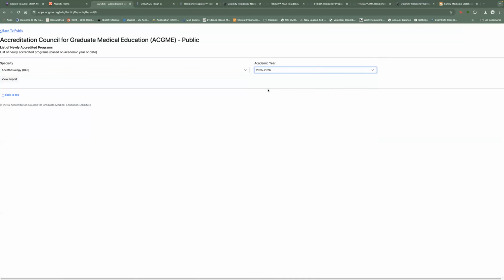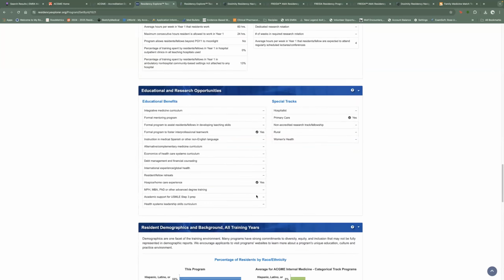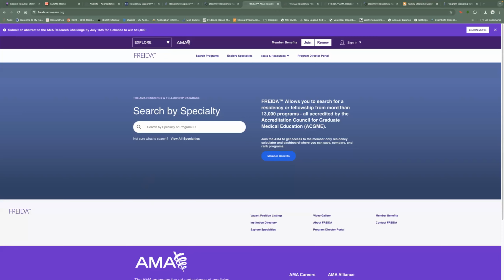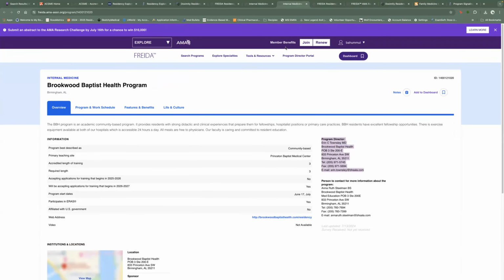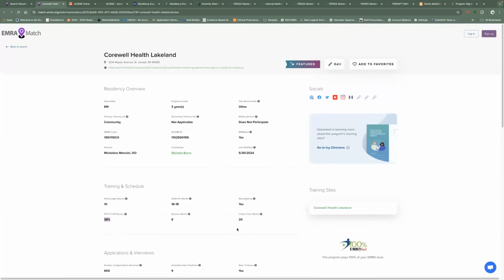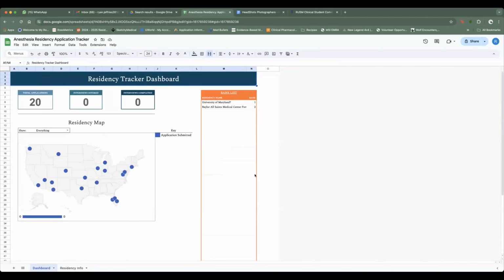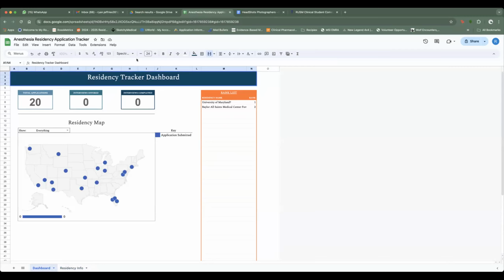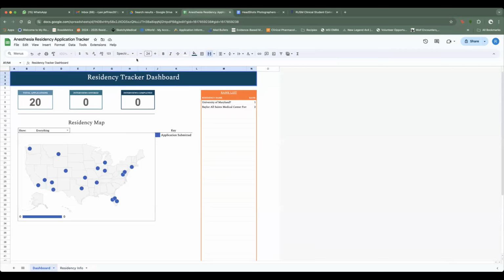CSGA Connect: Residency Explorer and FREIDA